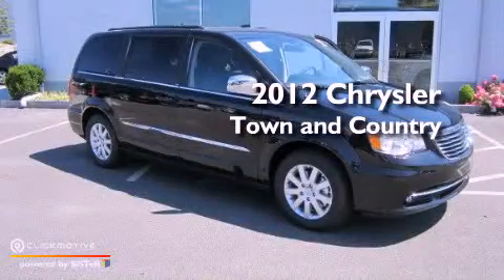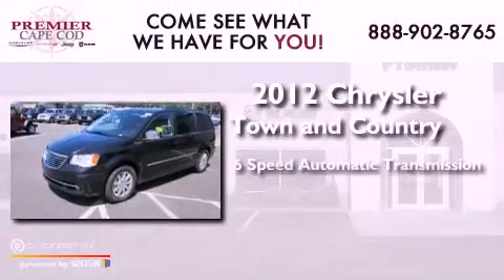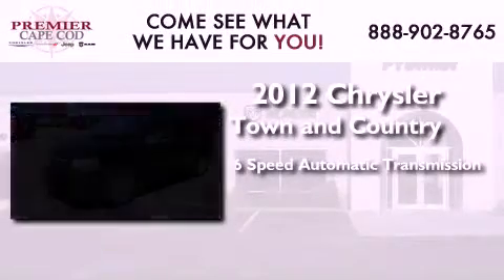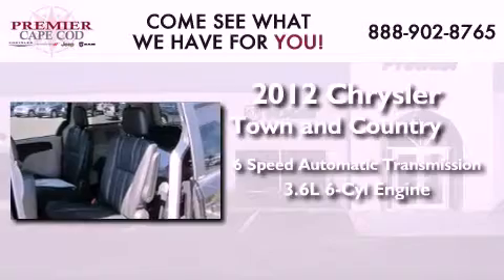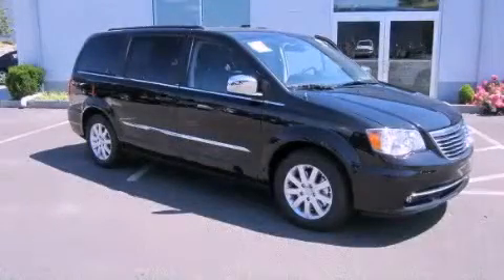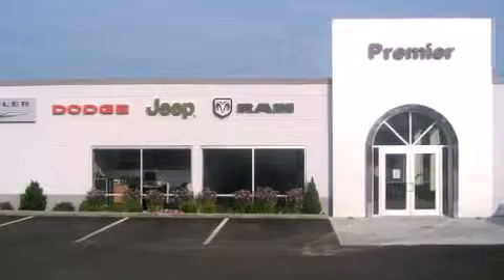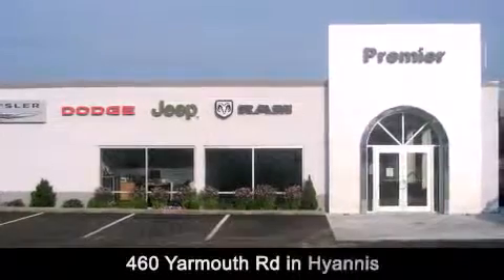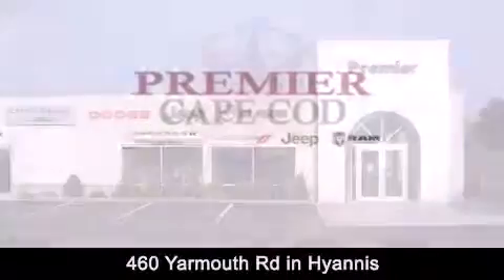2012 Chrysler Town & Hyannis MA 02601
Year : 2012
 Make : Chrysler
 Model : Town &
 Engine : Gas/Ethanol V6 3.6L/
 Trans . : Automatic
 Exterior : Black
 Miles : 1